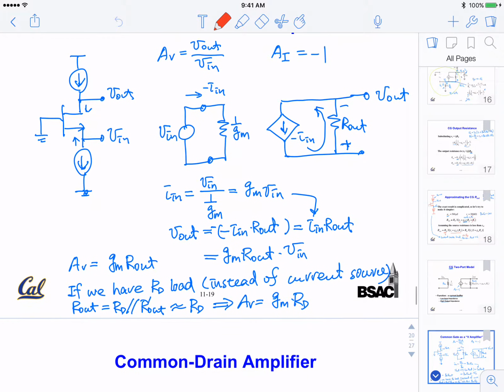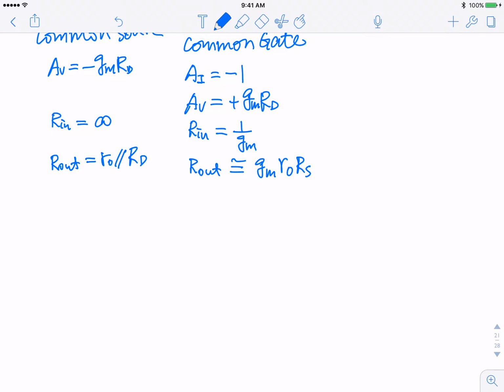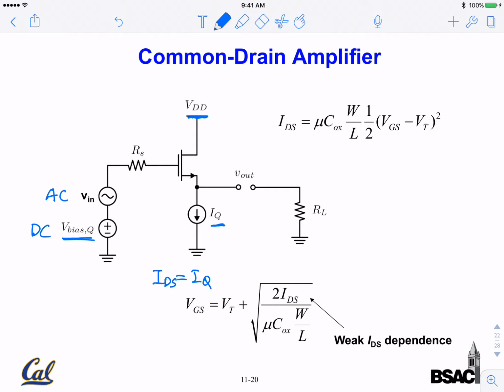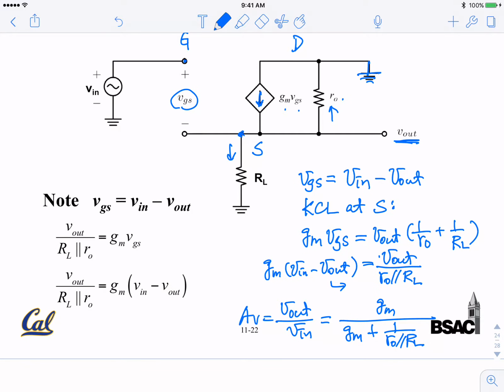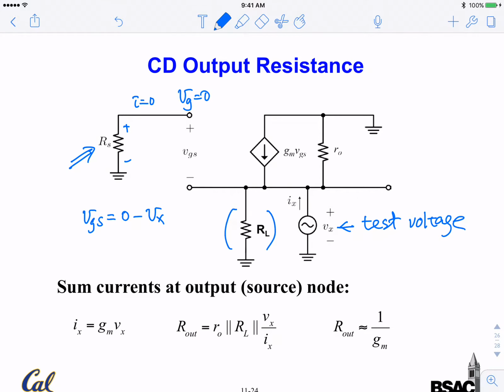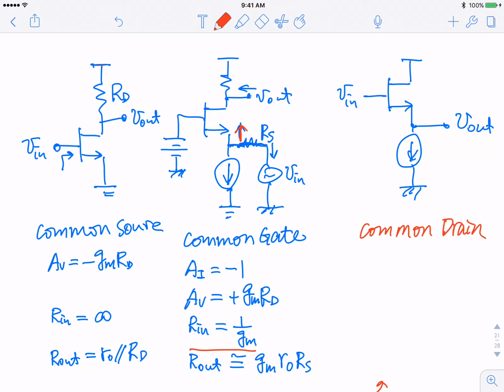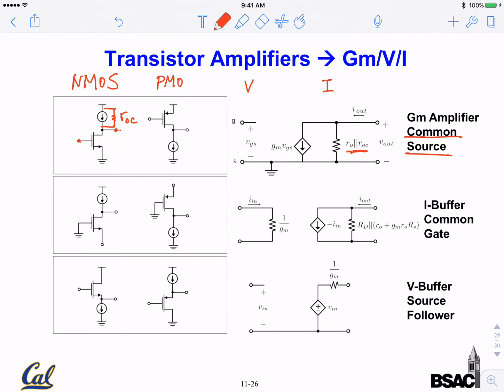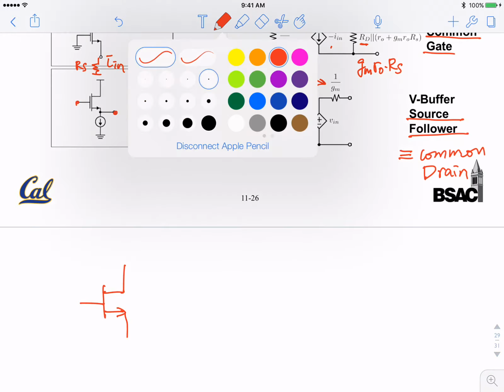Module 4 1c